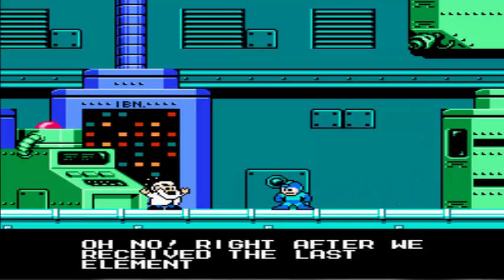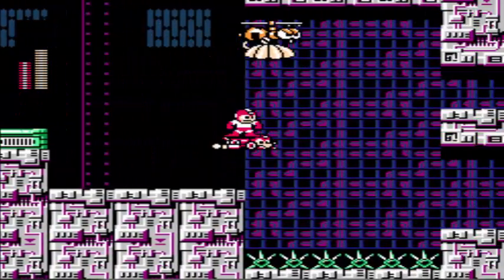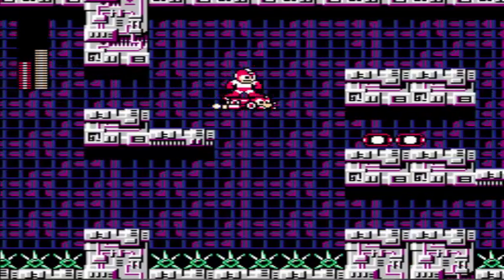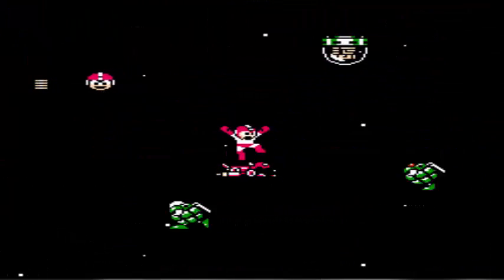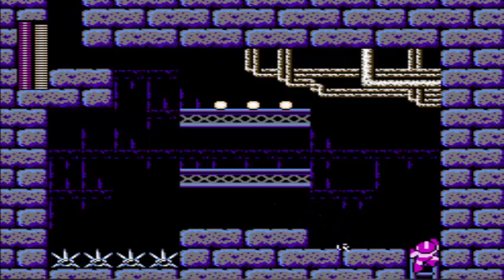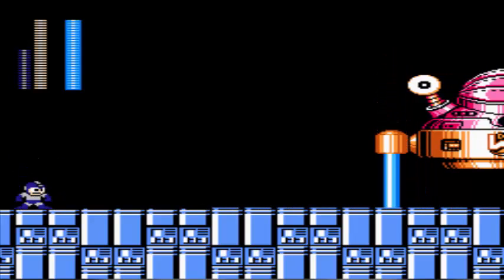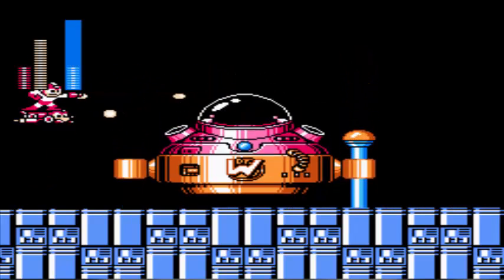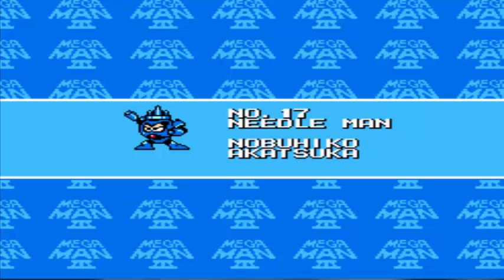Mega Man 3 - Finale: Top Spin is Useful?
After Dr. Wily failed twice in stopping Mega Man, he decides to stop being evil and work with Dr. Light to create a piece keeping robot called Gamma. But eventually 8 Robot Masters kidnap Gamma power crystals and our hero Mega Man if forced to get them back!